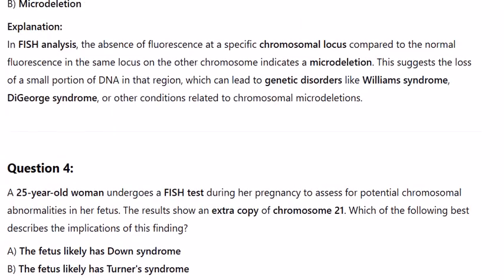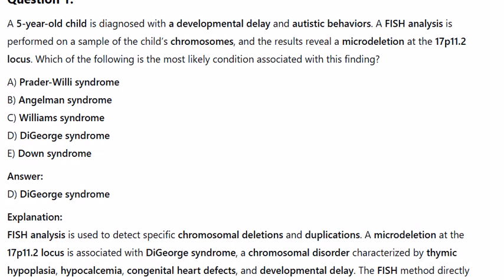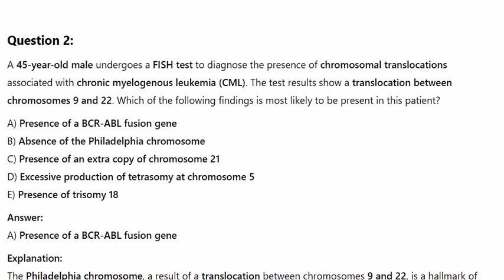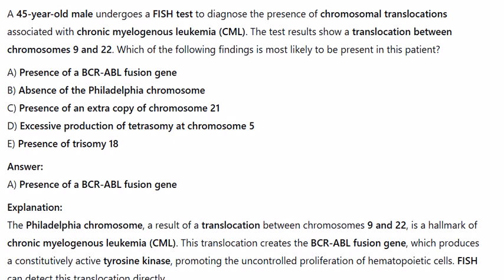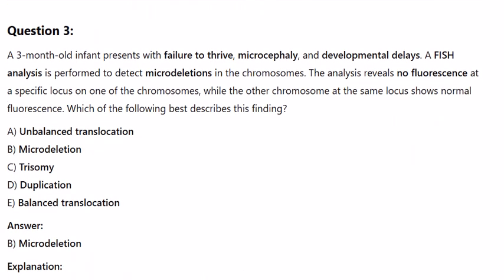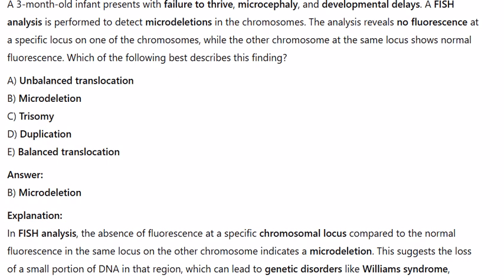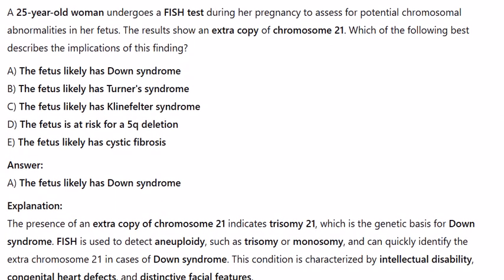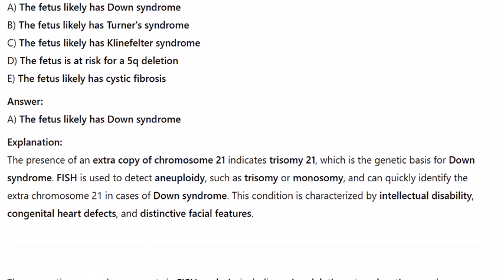Fluorescence in situ hybridization